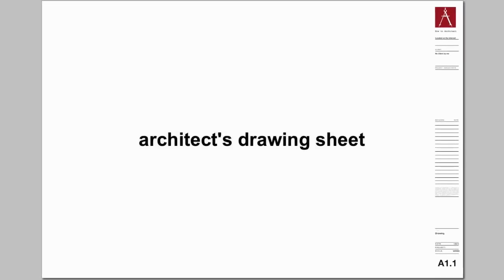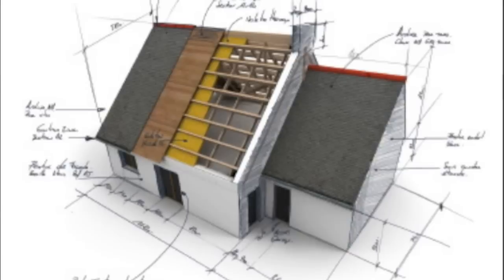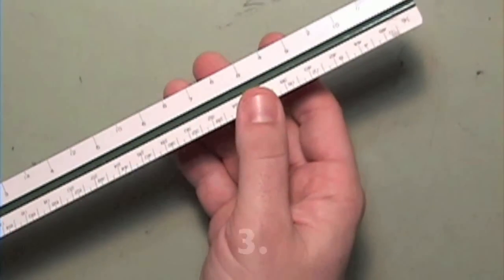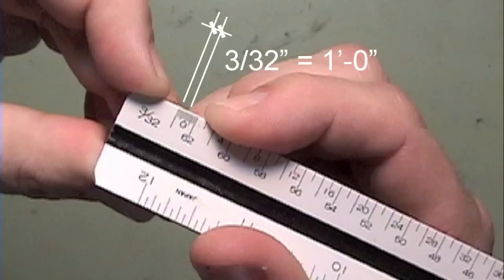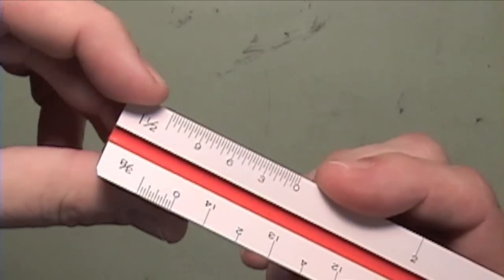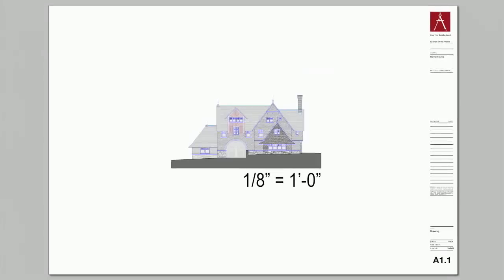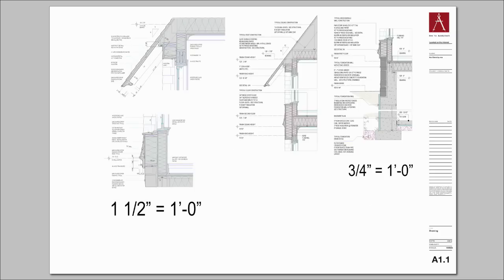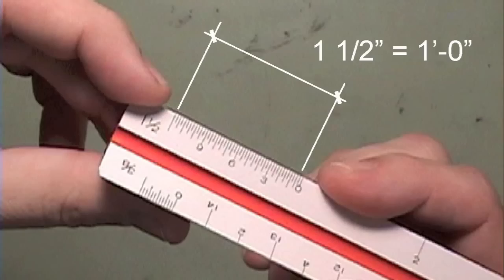How to draw like an architect, pt.6 - Scale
Doug describes how to use an architect's scale and how scale effects the size of a drawing in an architect's set.